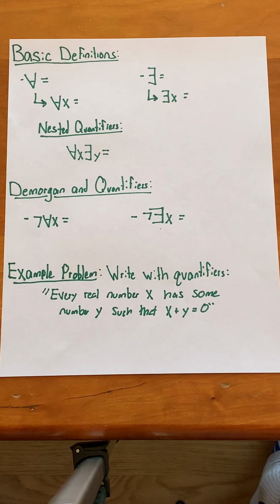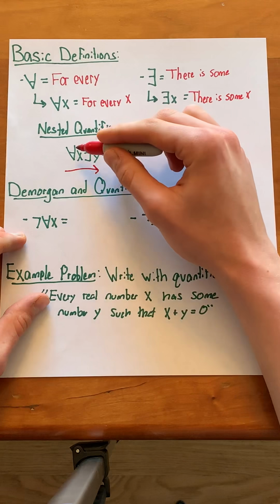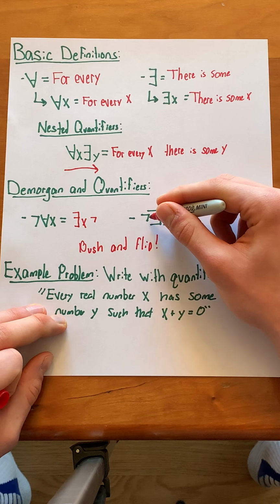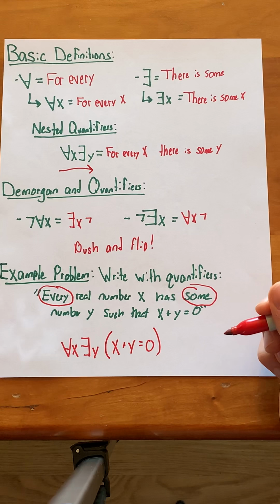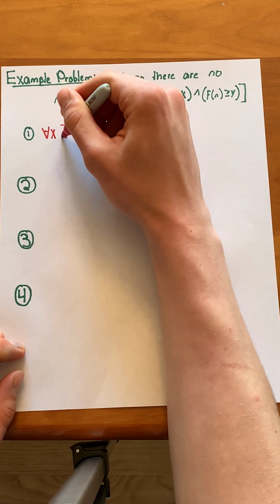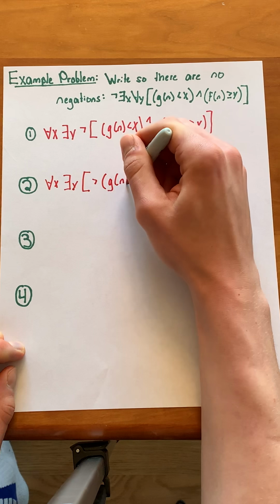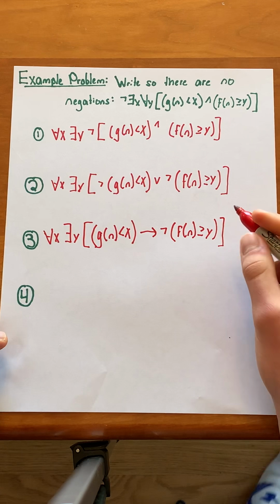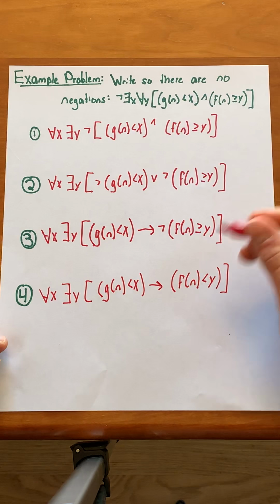Quantifiers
This is an overview of universal and existential quantifiers for students of CSCI 2824. Two example problems are included.